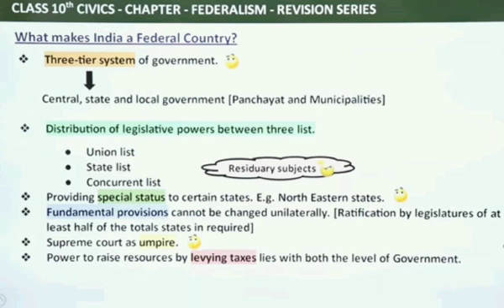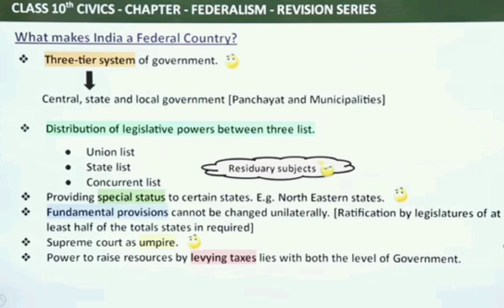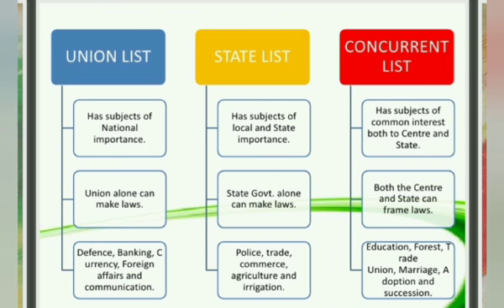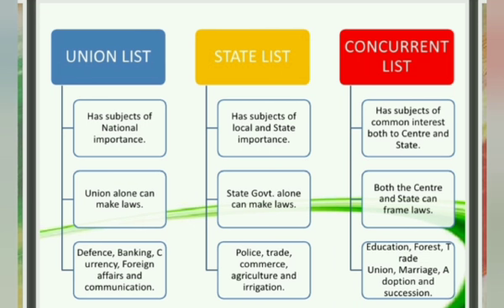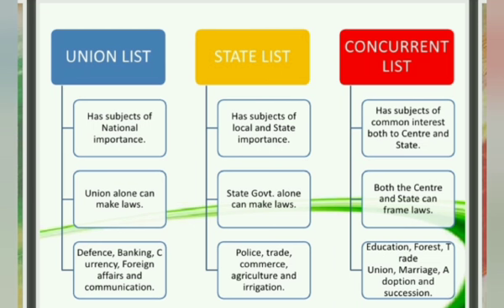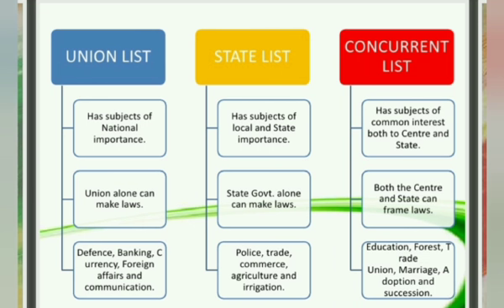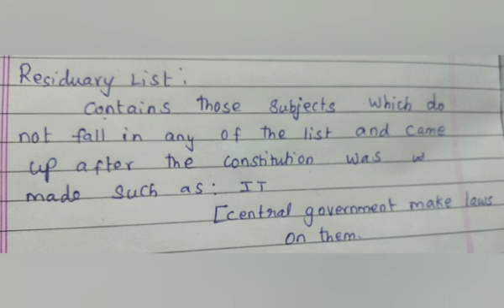grade x social fedaralism ii